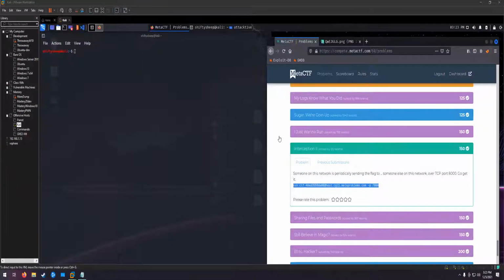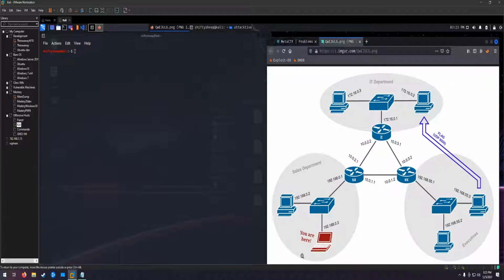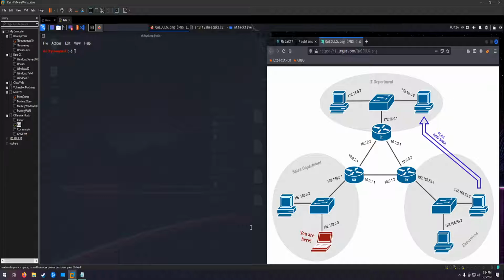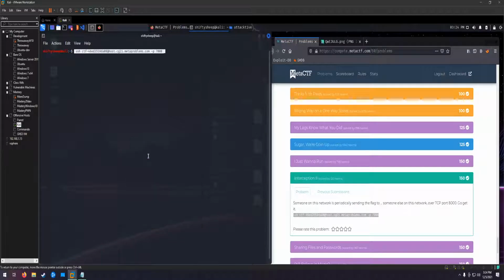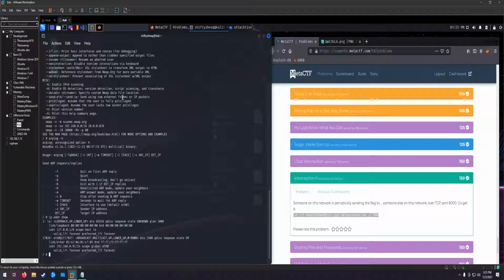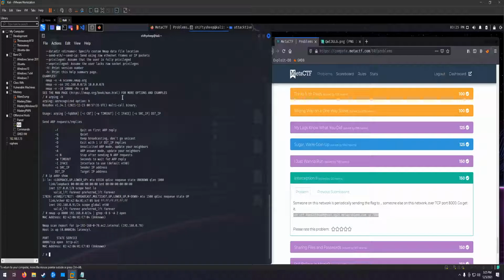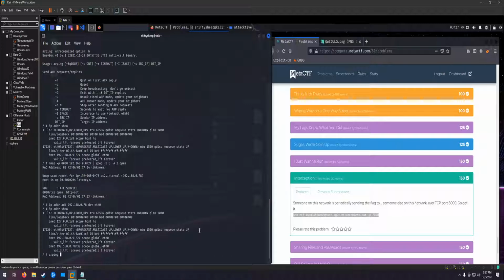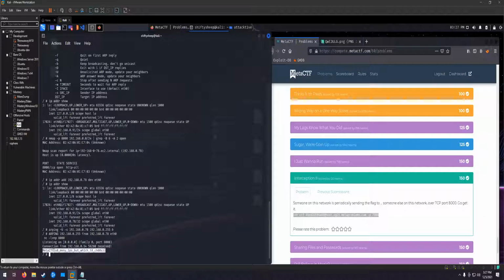MetaCTF 2021 - Interception 2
This is a walk through of the MetaCTF 2021 challenge Interception 2. This challenge was based on ARP Poisoning.